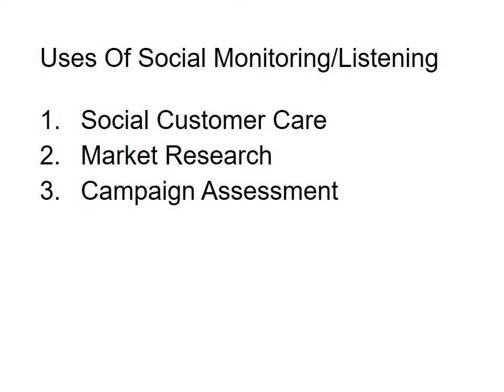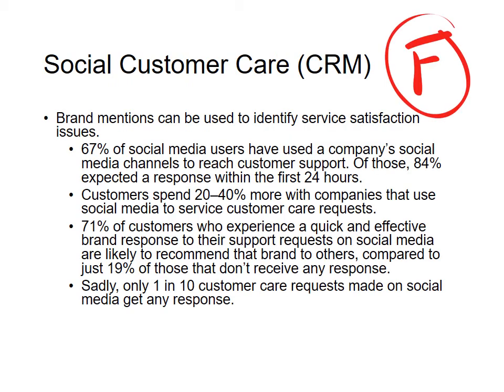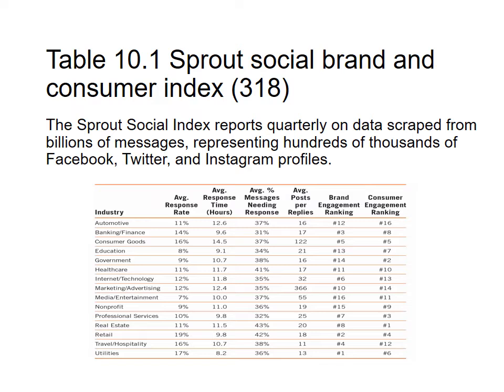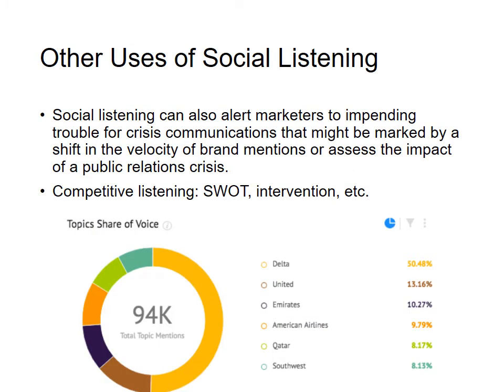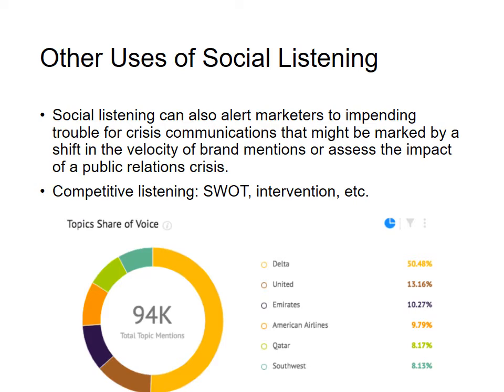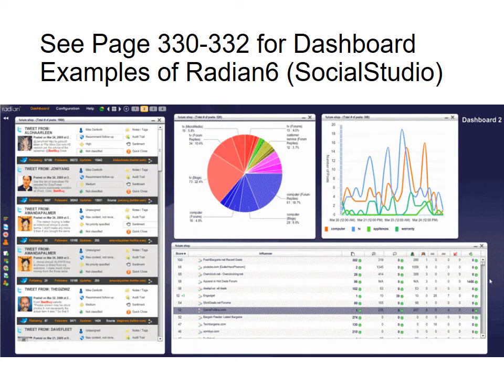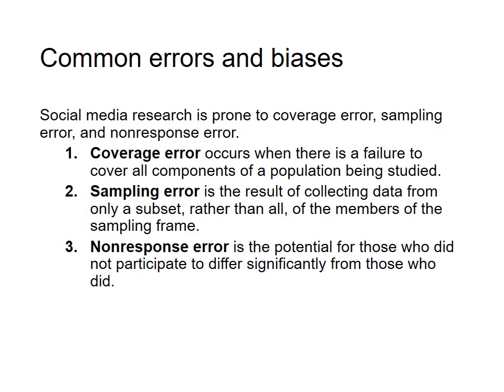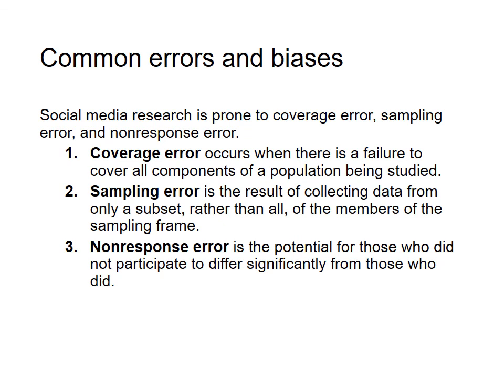MCOM 5318 Chapter 10